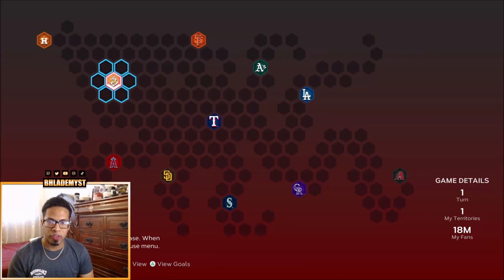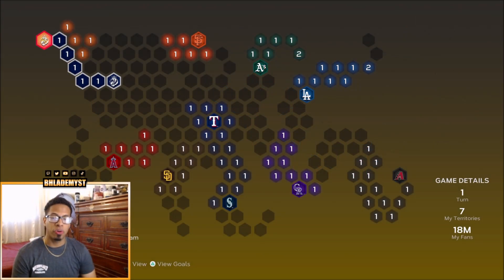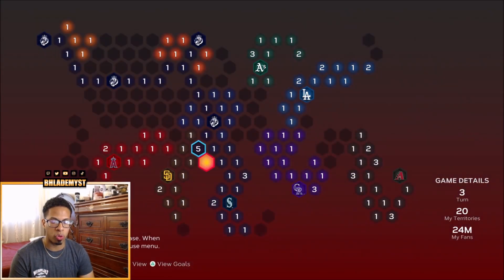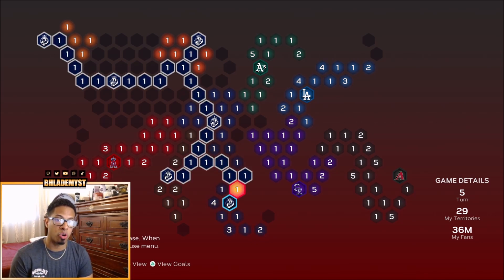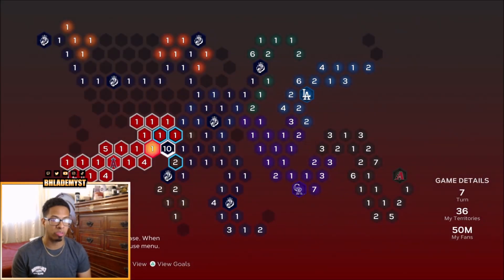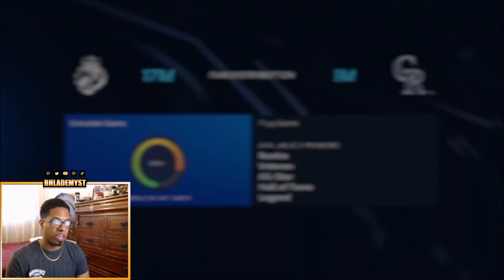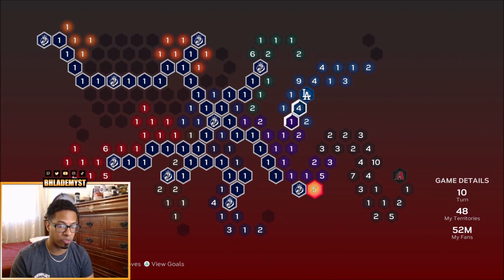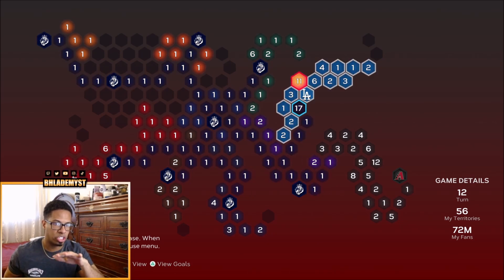WEST Conquest MAP Hidden REWARDS Guide TEAM Affinity 2